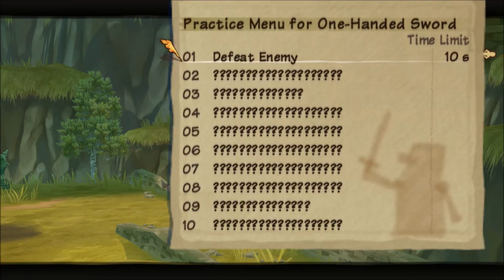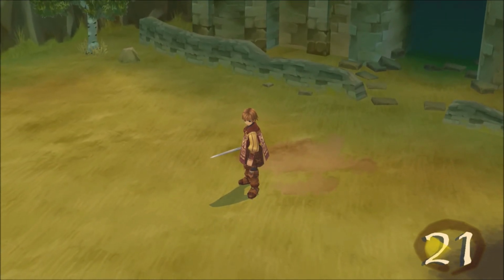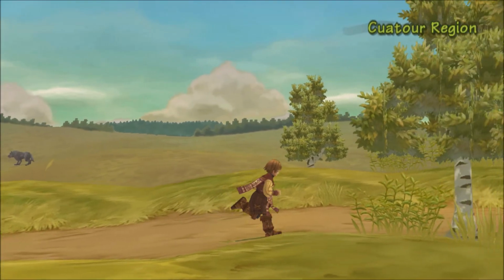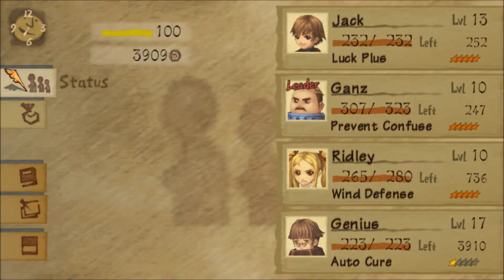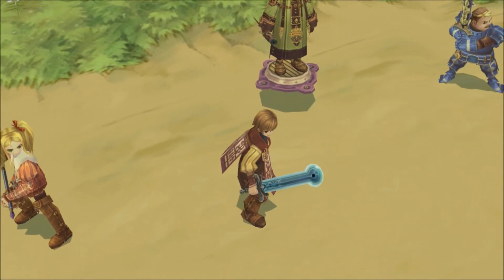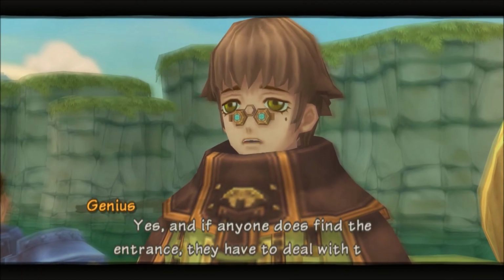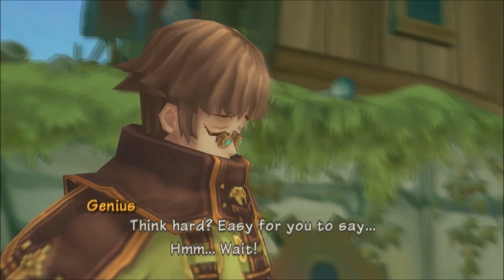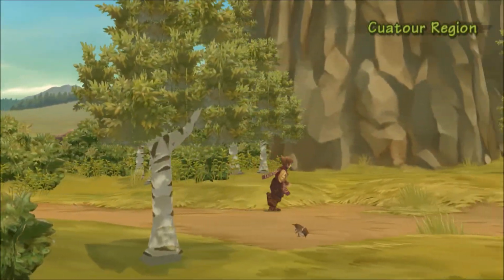Radiata Stories HD Remaster 60 FPS #09 - This Man's a Genius Literally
In this episode we meet a Genius named Genius and I think that's genius.

appreciated.